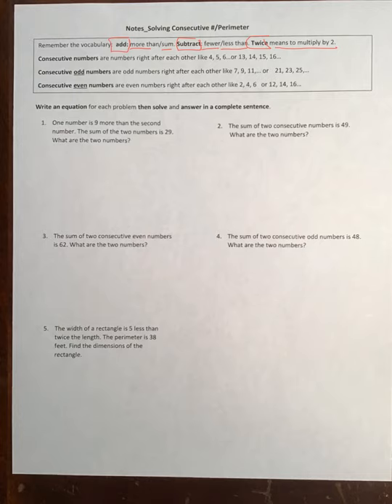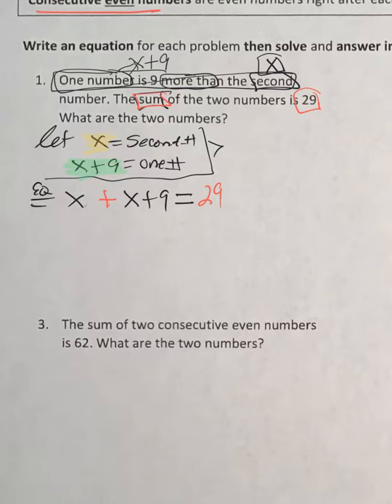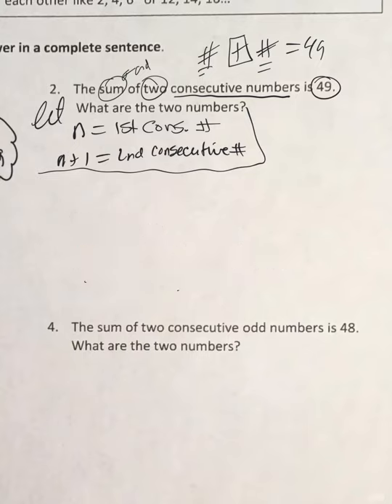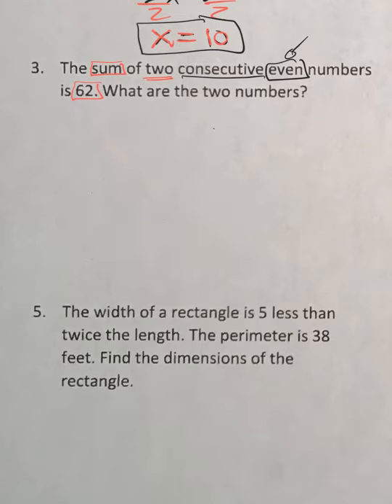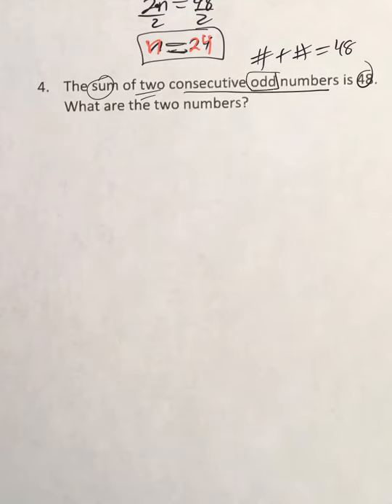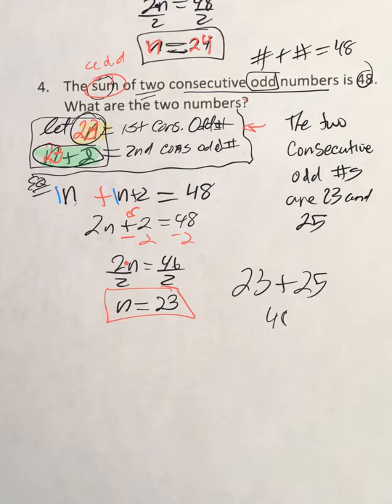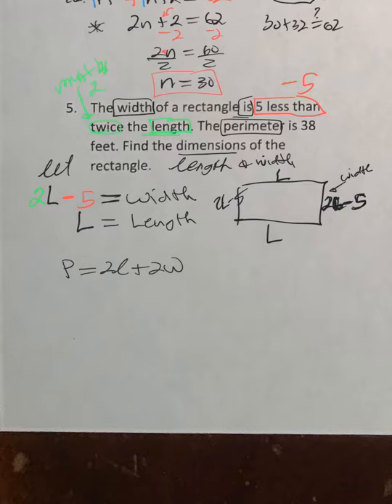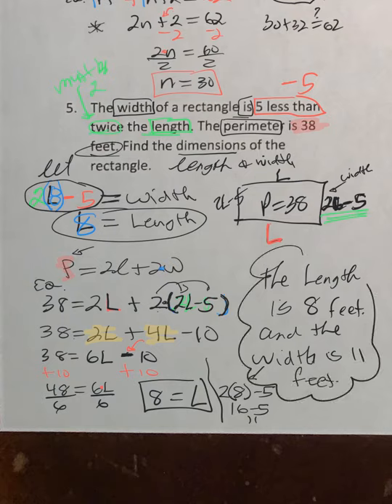Consecutive word problems 2